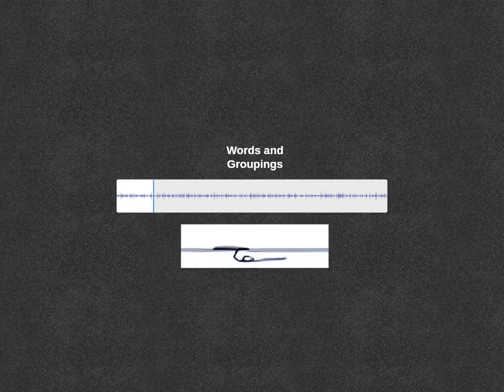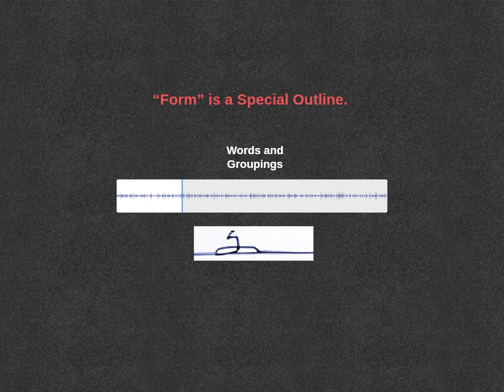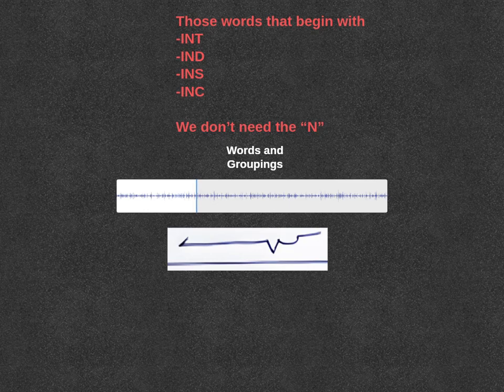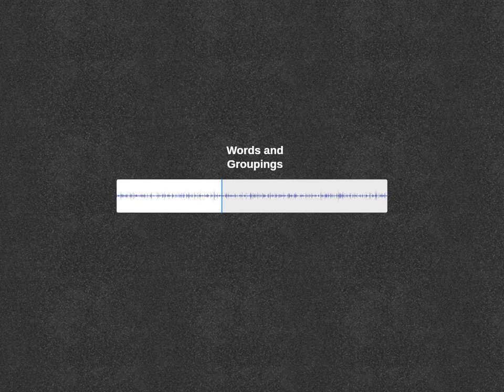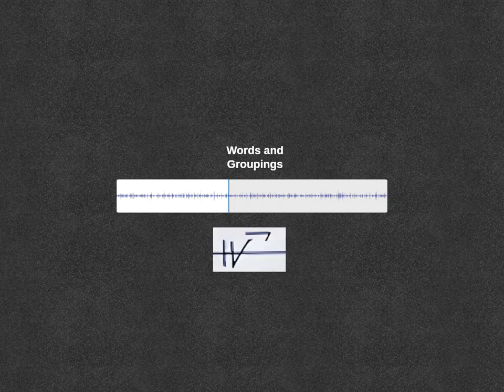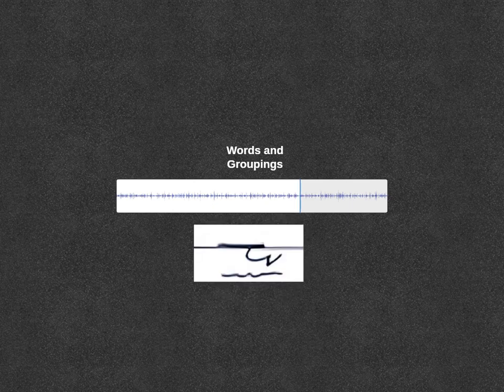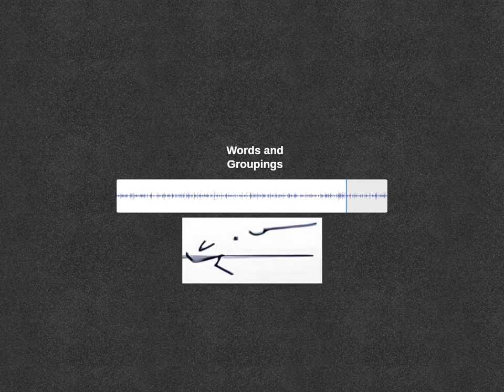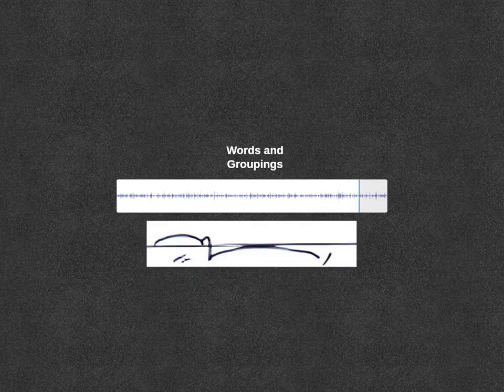Police Receive Call Reporting Concern - concentrating on Words and Groupings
Words

Brown / Brief
Cannot/ Can’t
Circumstances
Concern
Deceased
Discovery
Elderly
Family
Green
Identity
Immediate (special outline)
Important (special outline)
Informed ("formed" is a special outline)
Information (special outline)
Interviewed
Investigation
Involvement
Knowledge (special outline)
Neighbours
Property
Reported / Heard
Upstairs
Urgency
Visitor
Visitors
Whether

Groupings

At this stage
Detective Chief Inspector
First of all
For a number of
For your time
I would like to leave you
I would like to point out
In the north
It could be that
Monday morning
Of this week
Tell you that the
That there has been
That there is no
Third hand
Third party
We would like (to know)